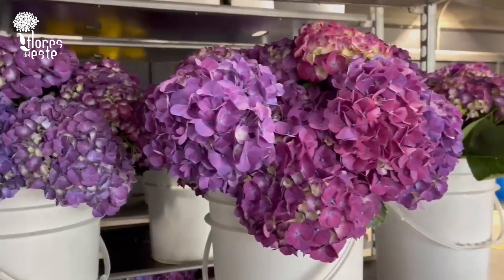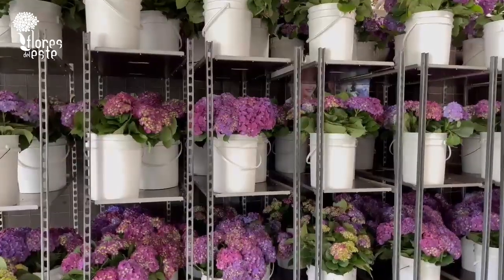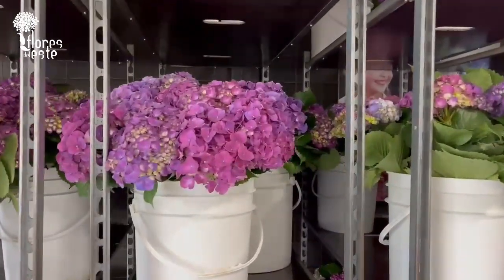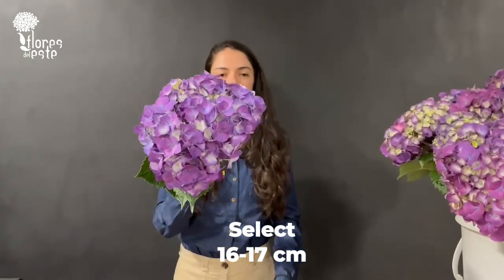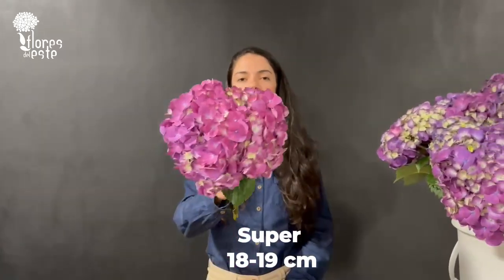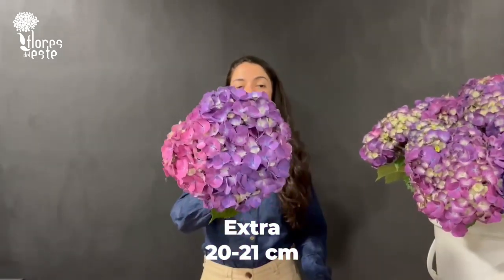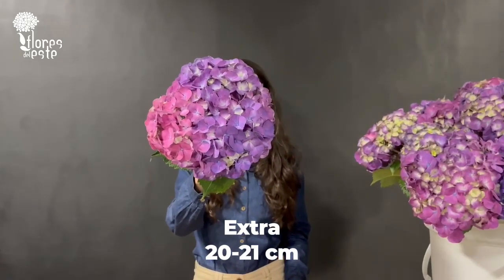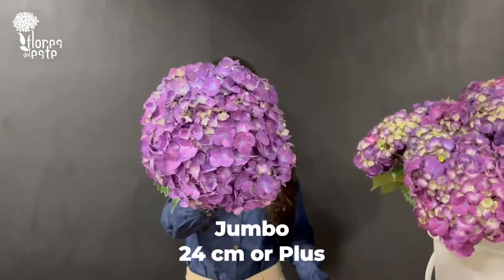Purple hydrangeas Beautyberry @ Flores del Este